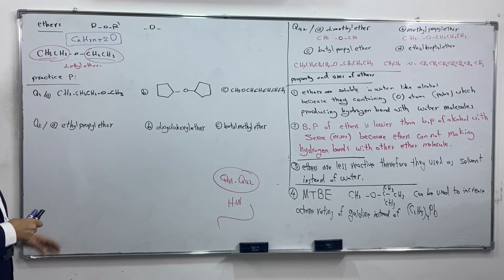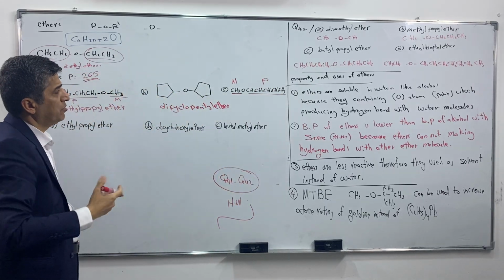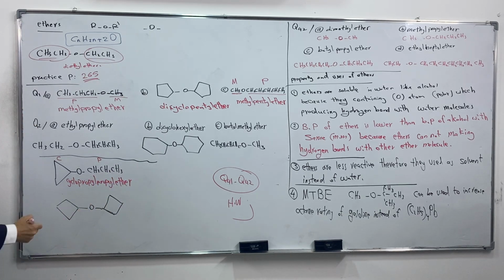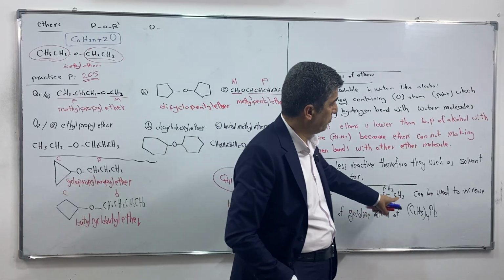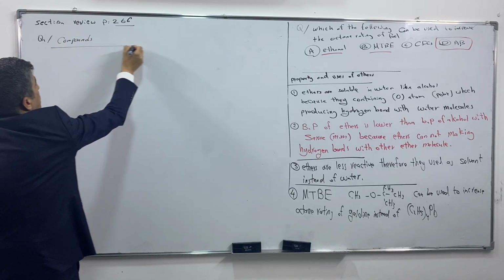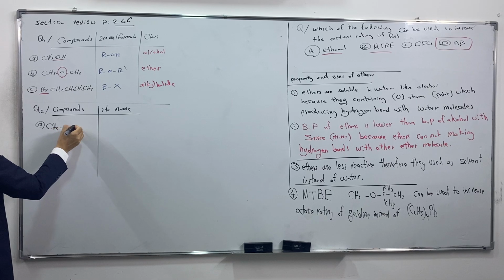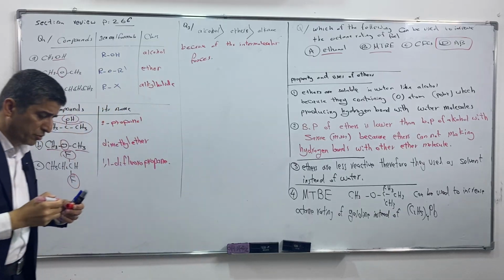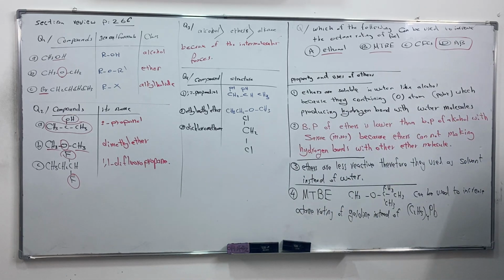Chapter 10 section 10-1 ethers and section review